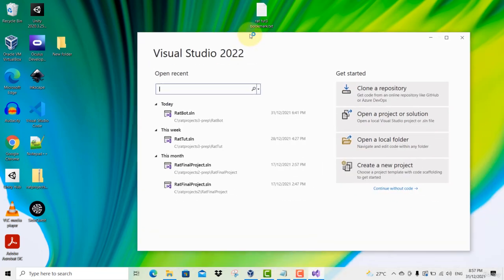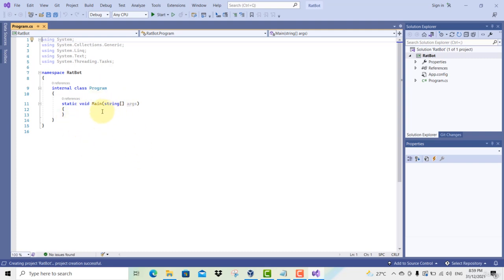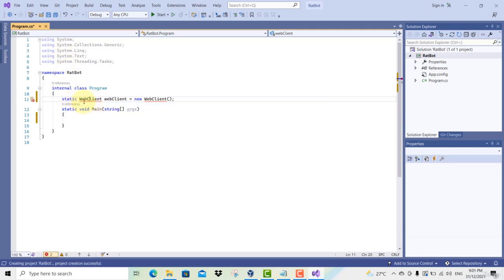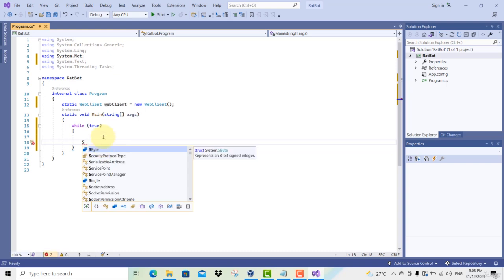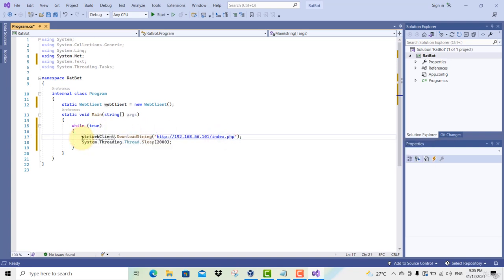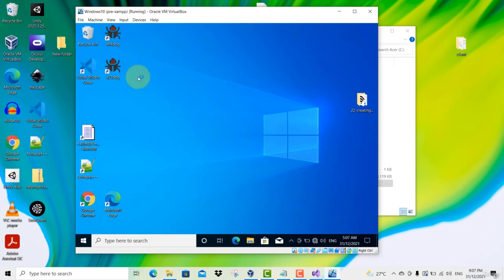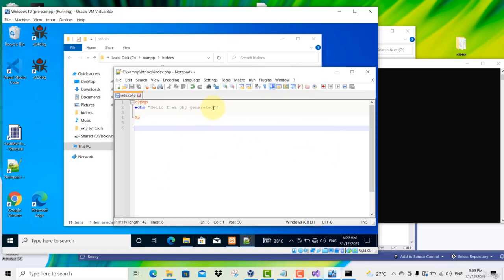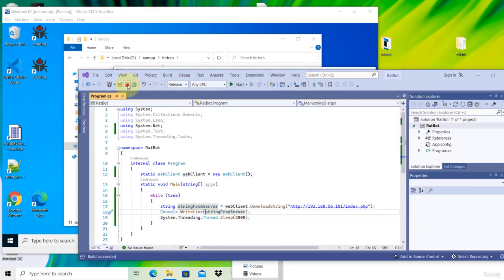٣ مايو ٢٠٢٥